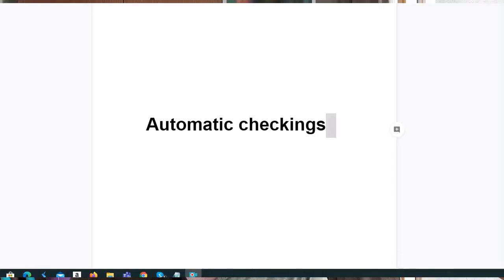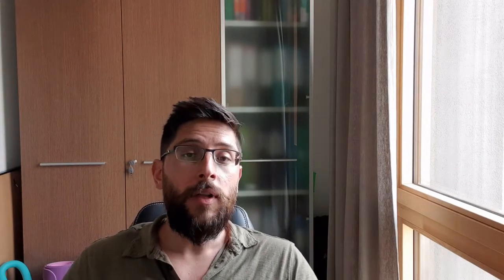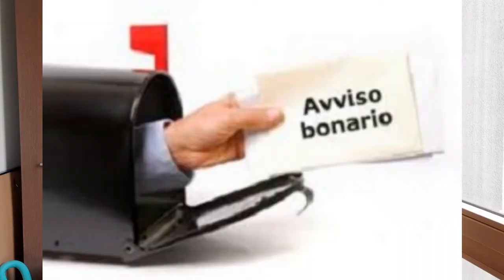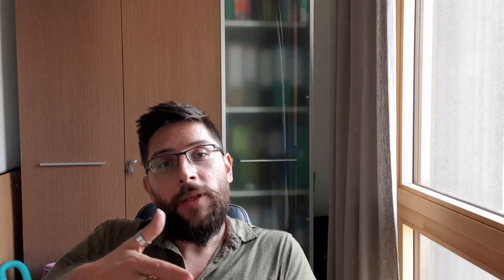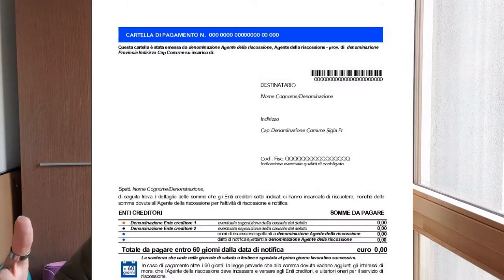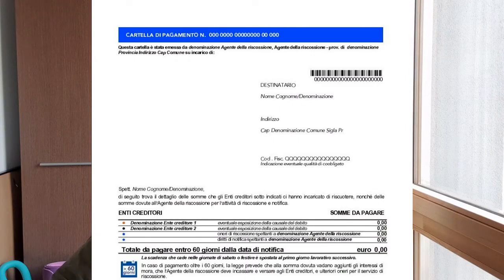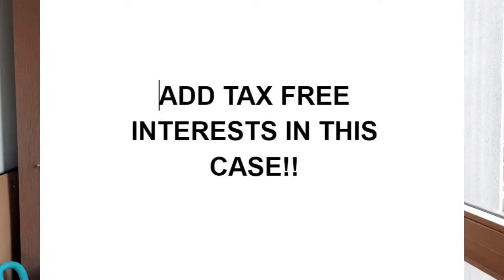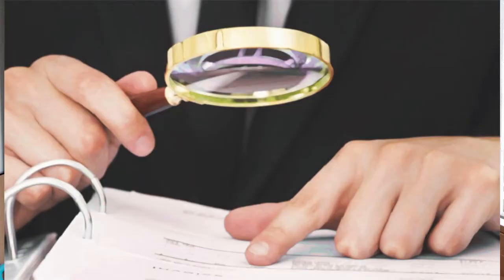How the Italian revenue agency trigger a tax Audit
Did you ever Wondered to Pay 5% Taxes with a Regime to Start Up Your Business in Italy?

Video Course | Eligibility Test for The Impatriate Regime

Mission and purposes of Esentaxa:
✅ International tax consultants with focus on the Italian Market. How can we help you?

✅  The only tax consultancy service that accompanies you during your stay in Italy avoiding paying extra taxes and unwanted fines.